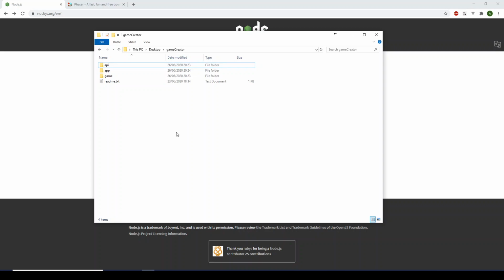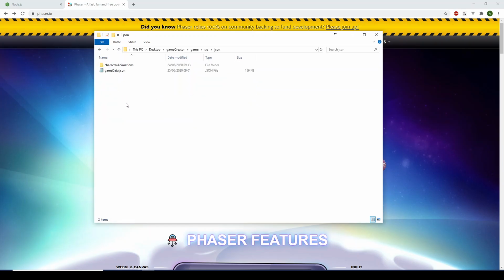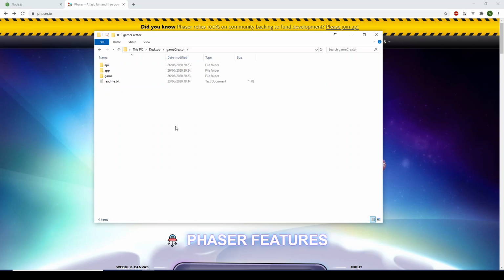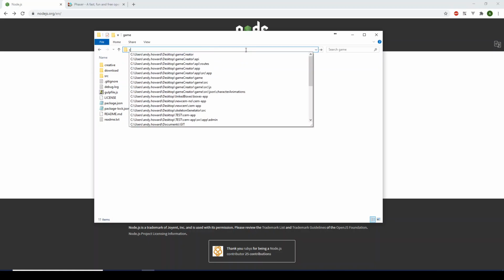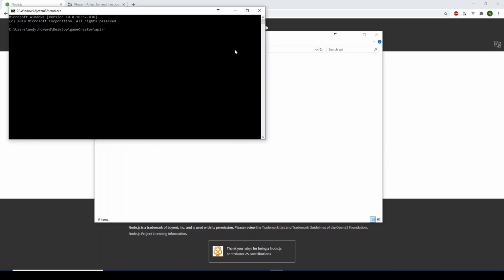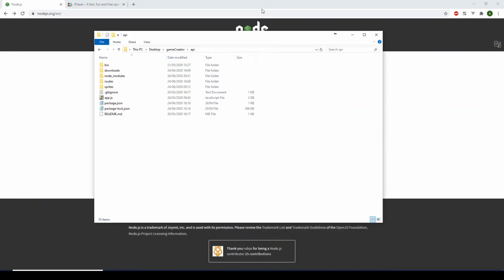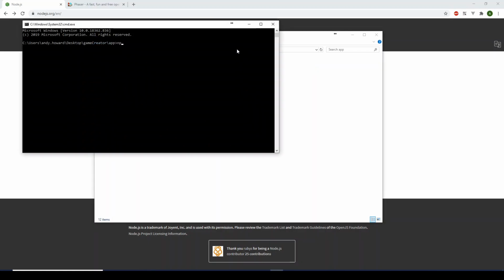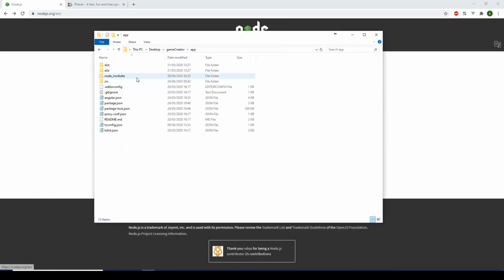Initial Installation - Pointy Clicky Engine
This describes the one time only (in most cases) installation of the Pointy Clicky Engine